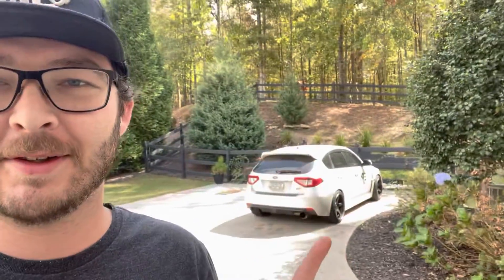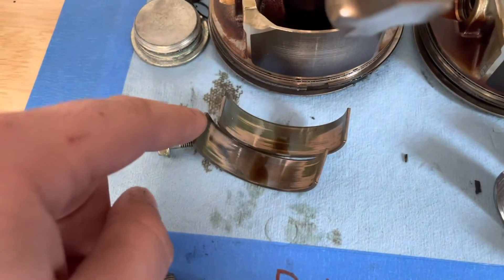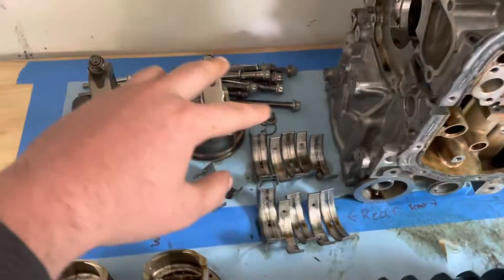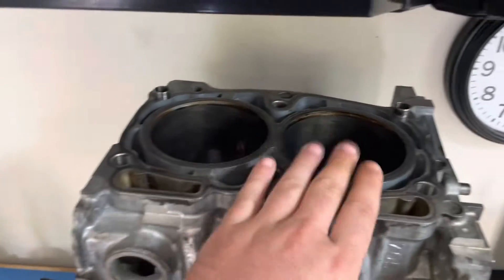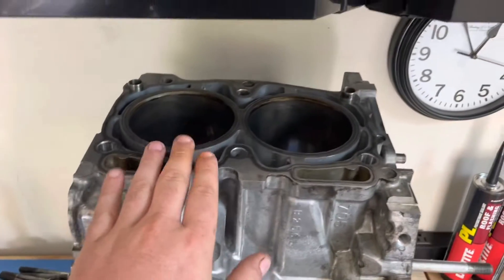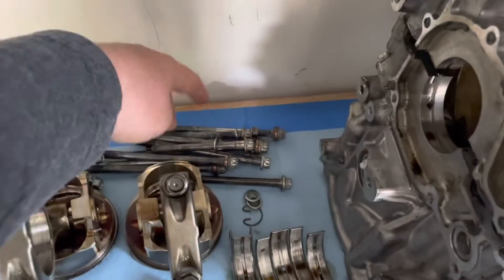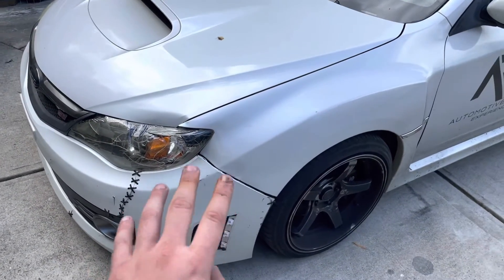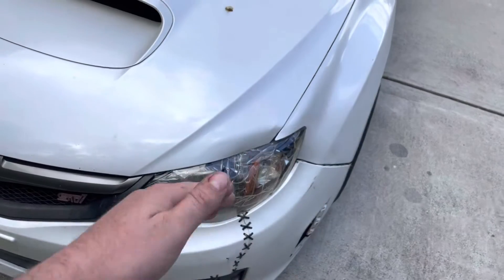Subaru WRX/STI UPDATE! Building a New Engine?!?!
This is an Update Video on the Subaru WRX/STI and what it’s current Configuration looks like.